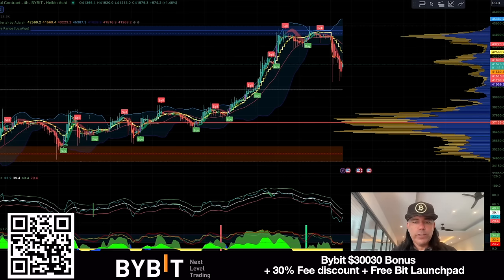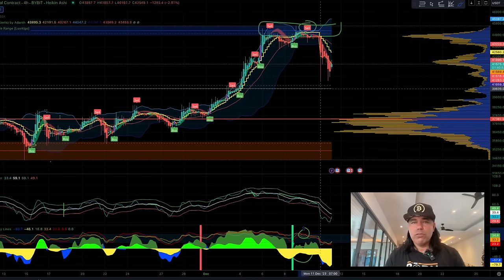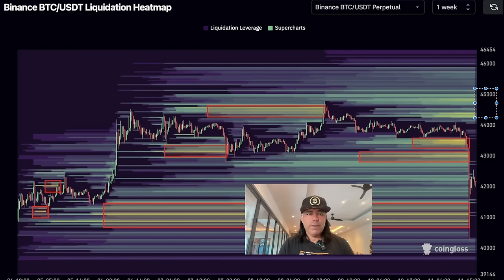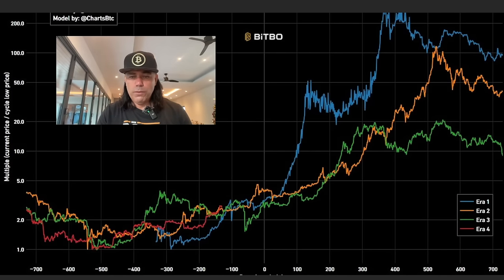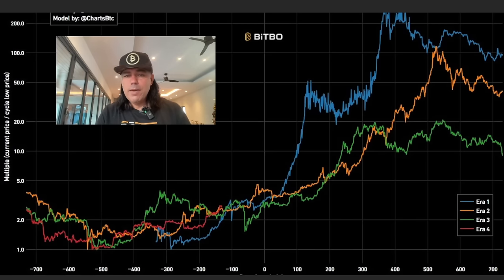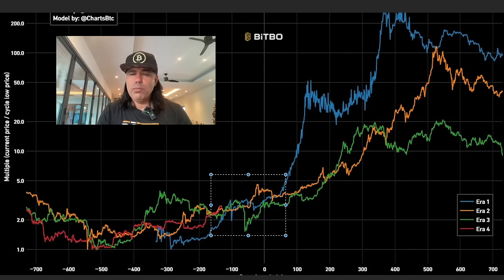BITCOIN, THIS HAPPENED AND THIS IS NEXT TARGET!!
⏰ Time Stamps ⏰
0:00 Intro
0:37 BITCOIN TA CHARTS
10:04 I am buying this
14:47 Travel tip
18:48 Trading Bot?
21:41 News Google BTC
25:05 Life advise

✅ TRAVEL

✅ EDUCATION

🔥🔥COOL STUFF 🔥🔥